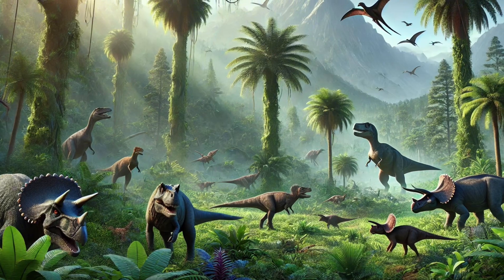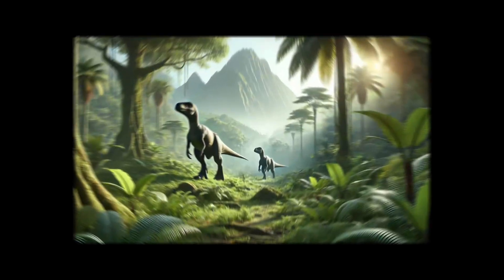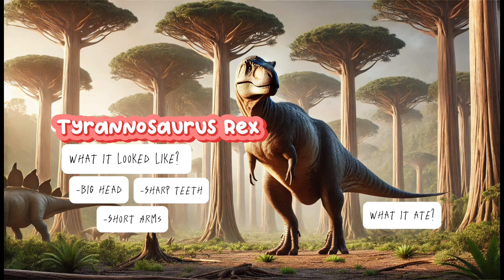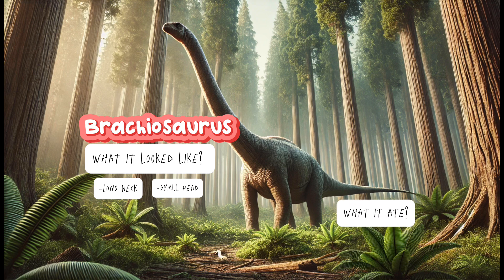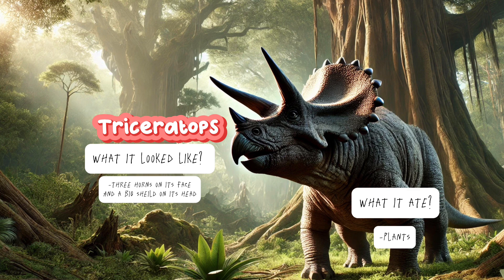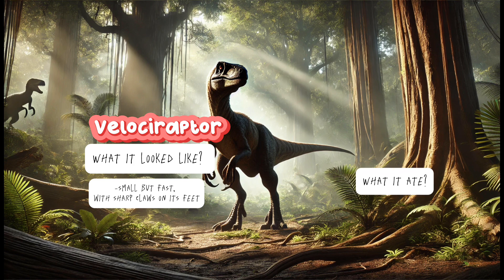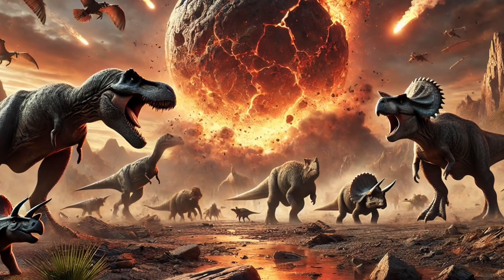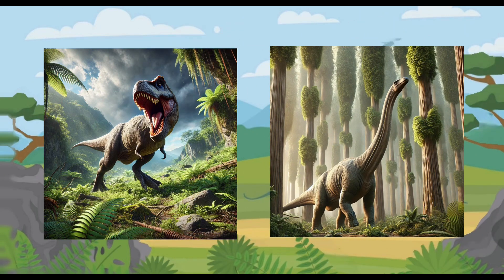Dinosaurs | Types of Dinosaurs | Dinosaurs for kids | Dinosaurs extinction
Hello Everyone!

“Discover the amazing world of dinosaurs! 🦖🌍 In this fun and educational video, kids will learn about different types of dinosaurs, their sizes, habitats, and fascinating facts. Perfect for curious little explorers who love prehistoric creatures. Watch, learn, and enjoy!”